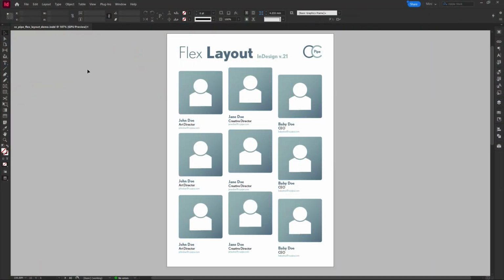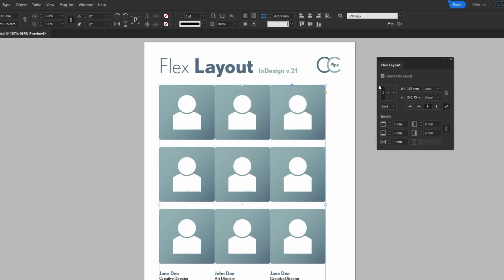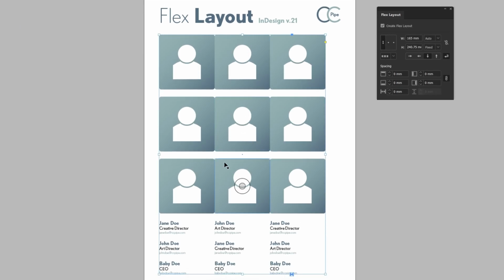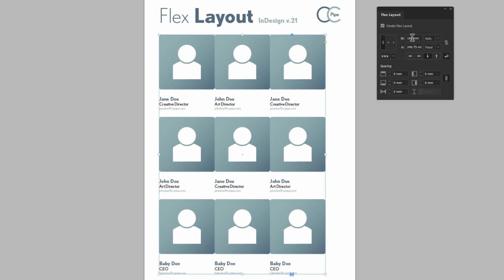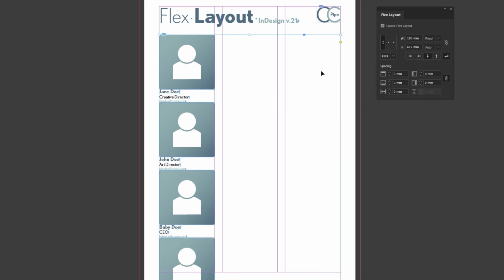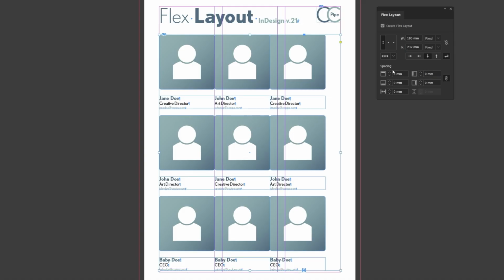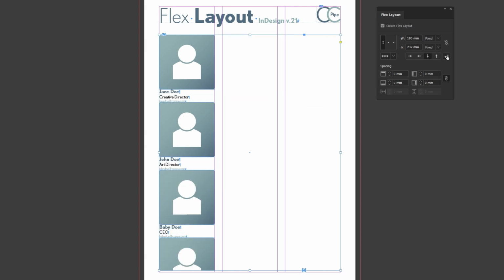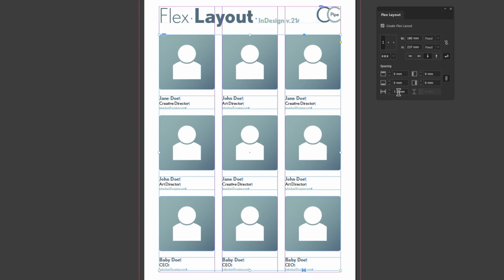How to use the new Flex Layout in InDesign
InDesign has a new feature in version 21. Flex Layout lets you put objects into a container and have them flow dynamically based on your settings. Here’s how to use it.

0:00 Intro
0:35 Setup
1:14 Settings
2:53 Outro